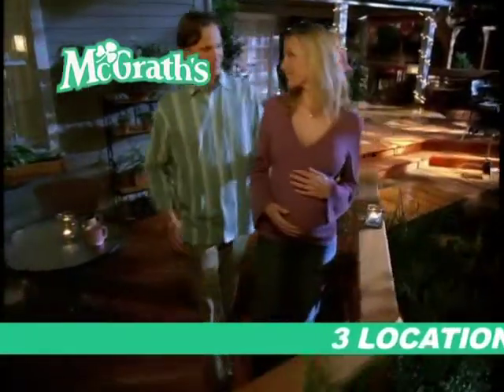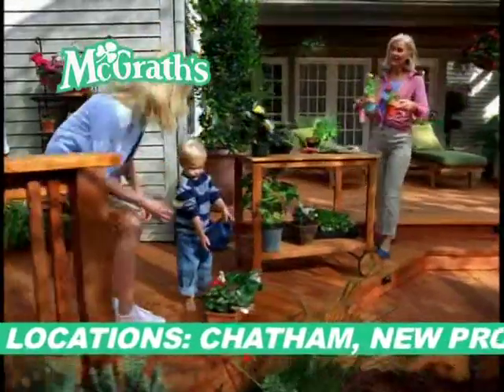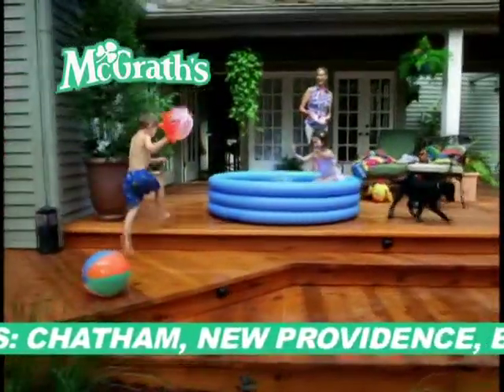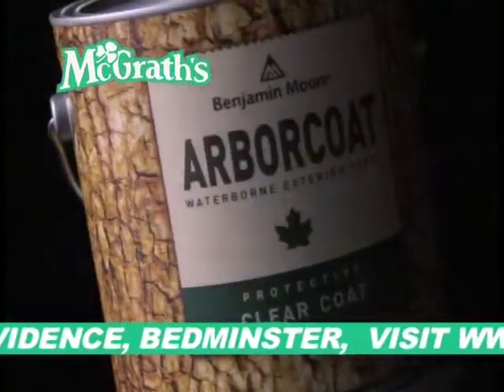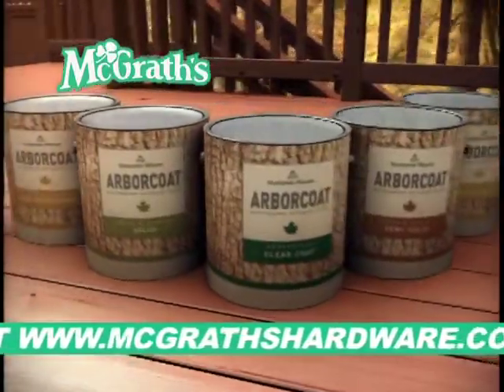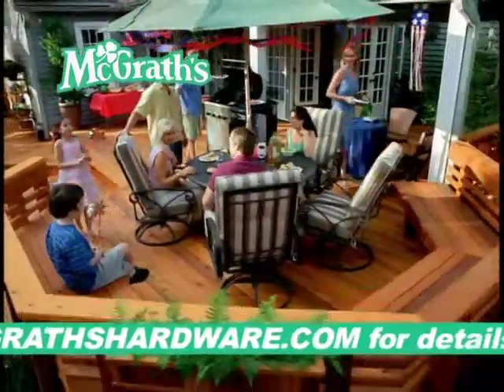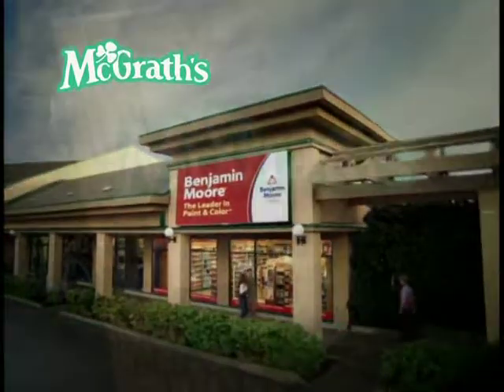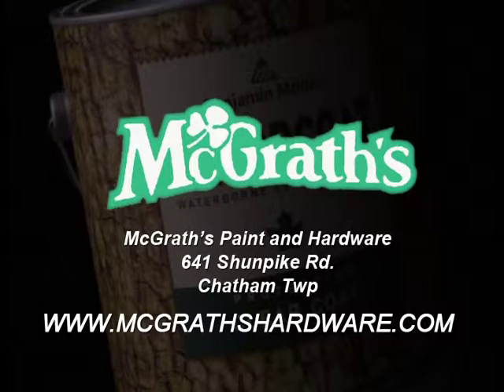ARBORCOAT by McGrath's Paint & Hardware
Protect and beautify your deck with ARBORCOAT.  Available now at McGrath's Paint & Hardware in New Providence, Chatham and Bedminster New Jersey.